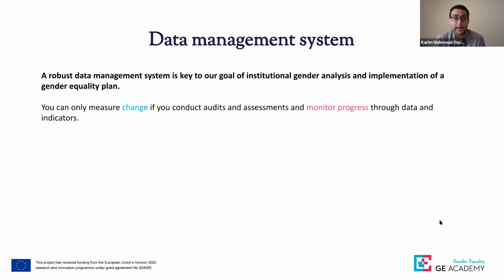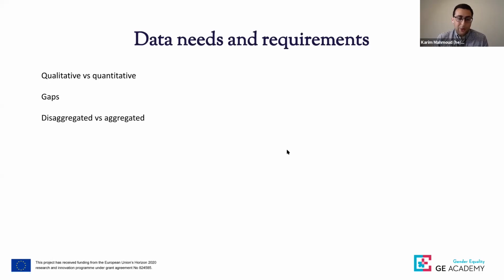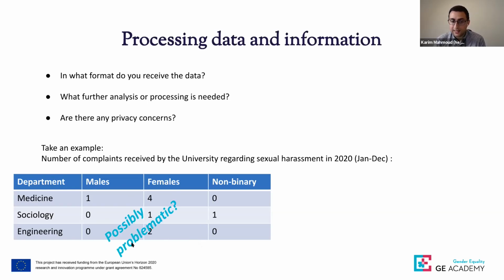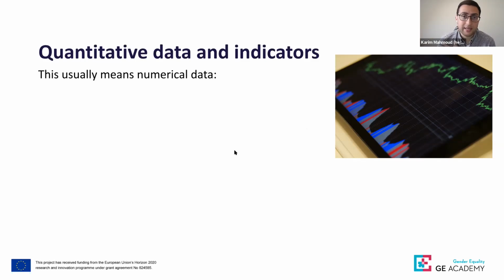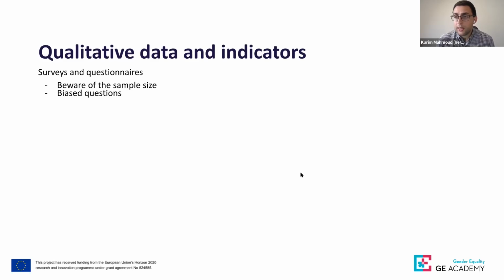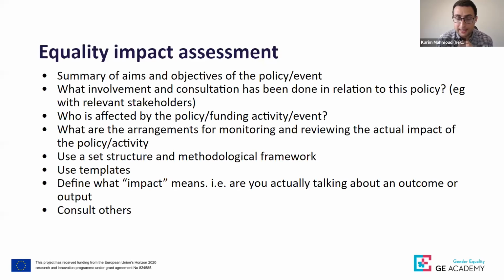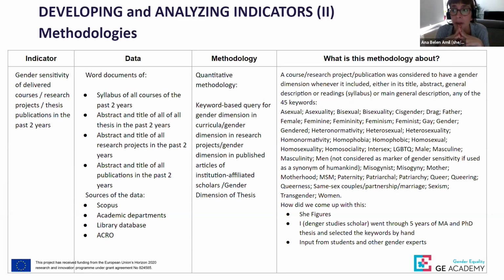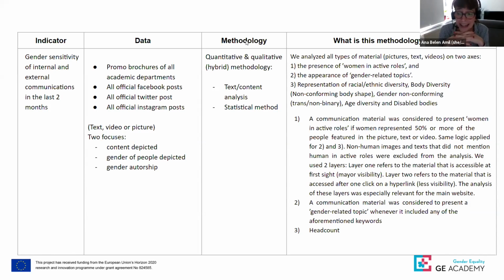Institutional Gender Analysis (Day 2)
This training is part of the GE Academy capacity building program. It aims to introduce the concept of gender (+) analysis/audit and outline its objectives and the main steps. It also explains the different methodologies available and supports its attendees to comprehend the participatory approach to the analysis.

In addition, the training highlights the importance of building sustainable data collection systems and regular monitoring and discusses strategies to efficiently mobilize collected data for the (re-)design and implementation of actions.

GE Academy has received funding from the European Union’s Horizon 2020 research and innovation programme under grant agreement No 824585